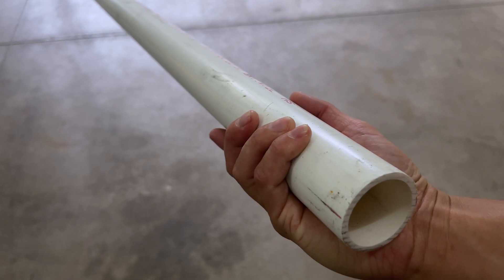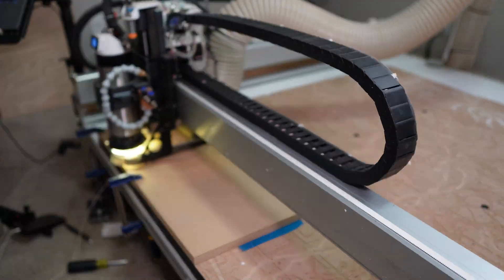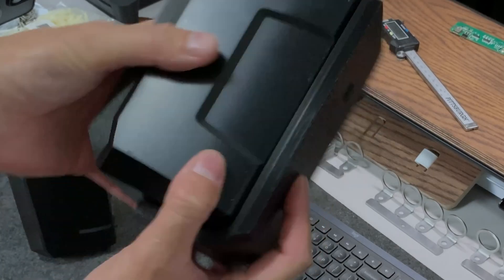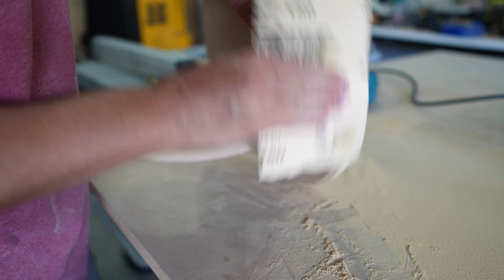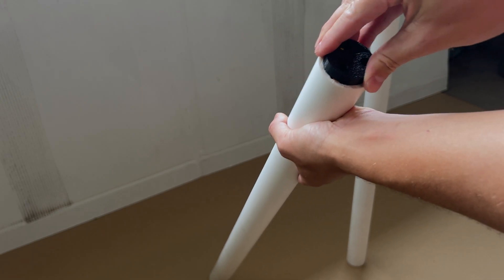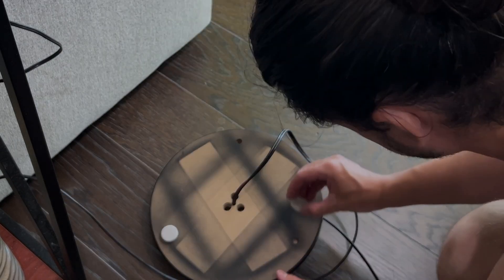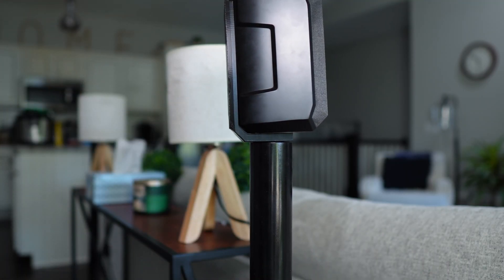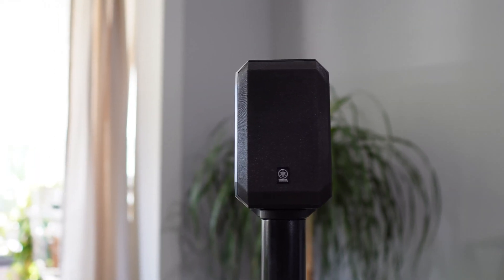Premium Speaker Stand for Less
Using 1-½ PVC, MDF board, and 3D printed parts I built a simple speaker stand for my Yamaha bookshelf speakers.

Checkout our store for custom office supplies and signs

-Plum Creek (Nice finish) MDF 3/4"
 Local Dealers, ask for paint ready MDF
-PLA printer plastic
-Rustoleum semi gloss spray paint
-Threaded Inserts
-Flathead Screws

Timestamps:
00:00 Intro
00:21 Cutting
00:42 CNC MDF base
01:01 3D printed parts
01:34 Finishing Base
02:48 Painting
03:09 Final Assembly
04:29 Reveal
04:58 End Credits

Alex